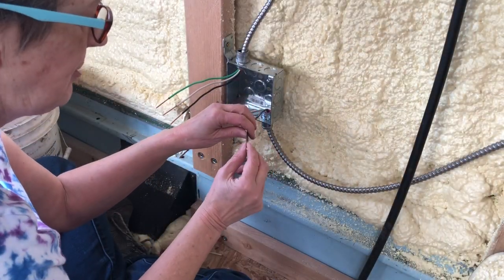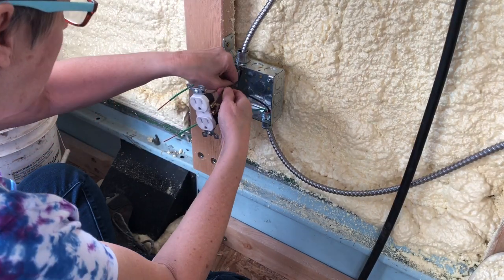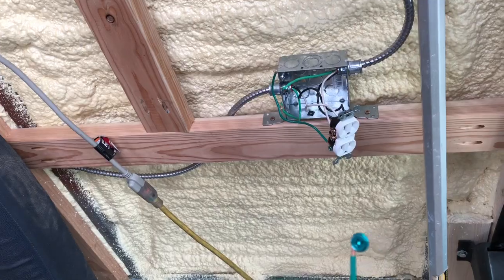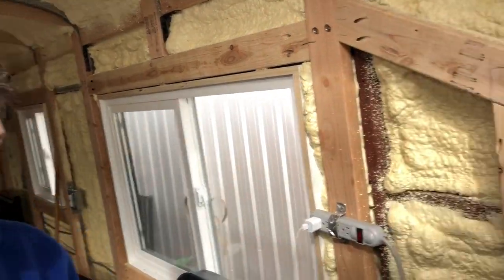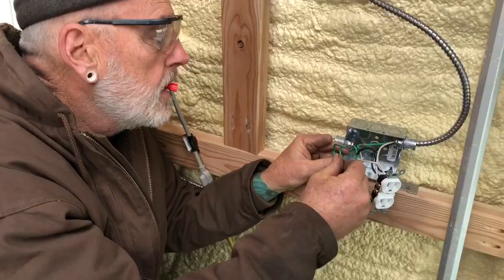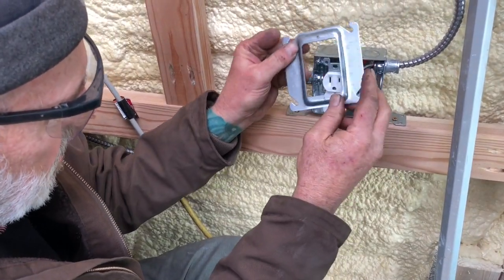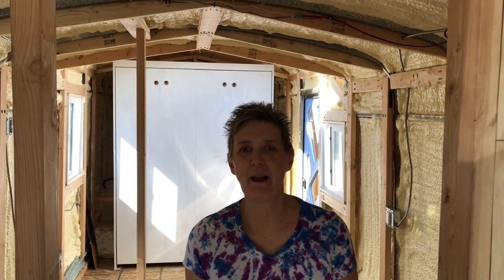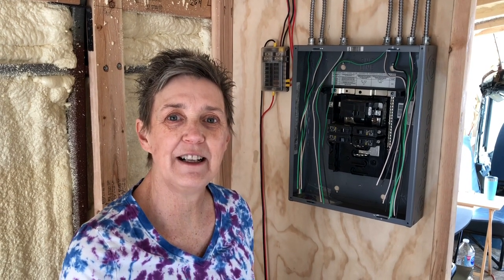Electrical Outlets - Vlog 93 School Bus Conversion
What's up YouTube While Randy is busy in the shop welding up stuff, Shelley is usually left with nothing to do. So she decided to tackle the electrical outlets. Keep watching as the journey continues here at Knapp Time. Taking it one day at a time. Living the dream. Bus Life An Epic Journey.

Conversion.